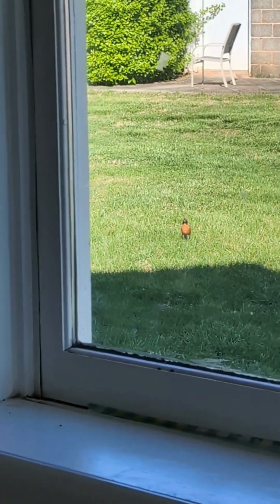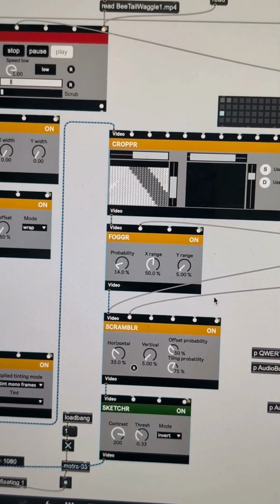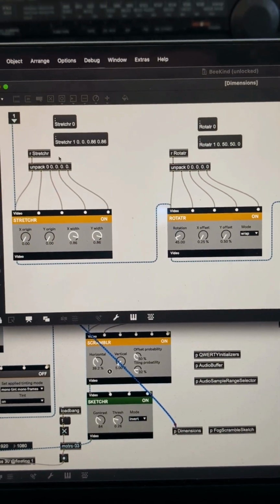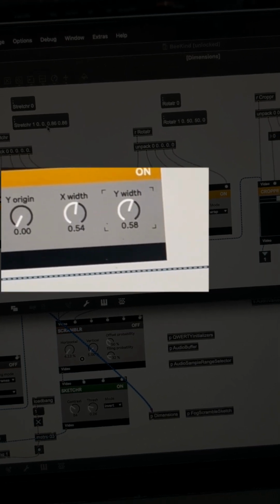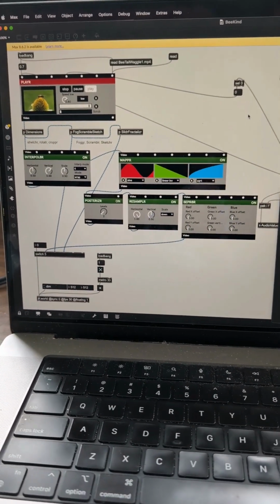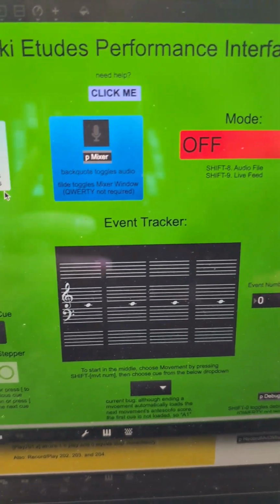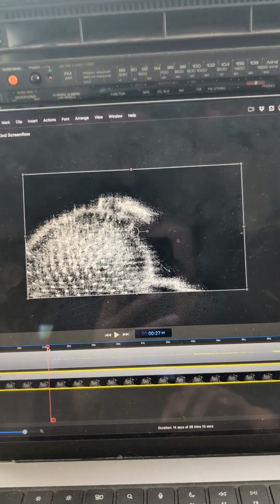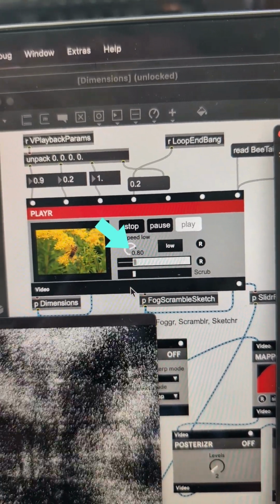Days 25-26: Final Days - VCCA Residency Vlog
I decided to put together a vlog for my first ever composition residency.

0:00 - Day 25 - Deep diving into Vizzie
7:16 - Day 26 - Restructuring Max patches, connecting to new people

@mendellee - primary music channel
 @MendelDrums - DCI/WGI/New Orleans drumming channel
@MendelPlays - video game/tabletop channel